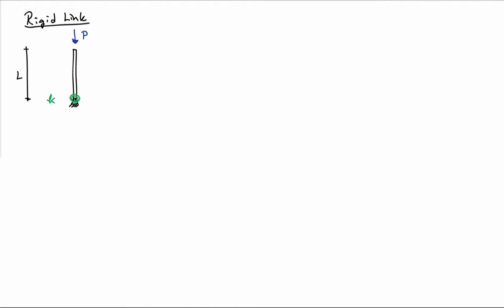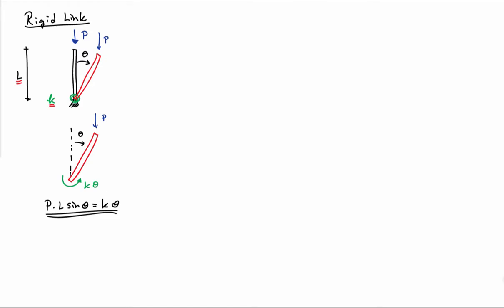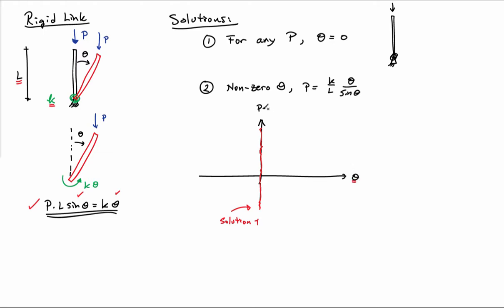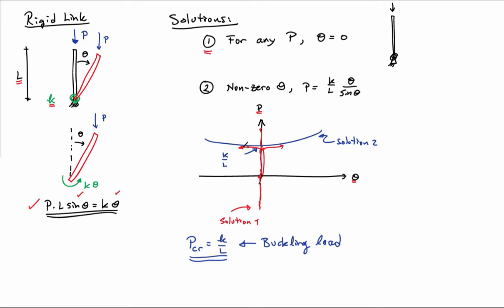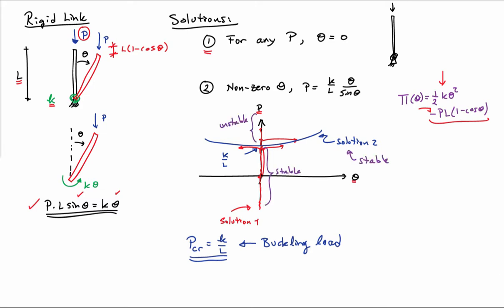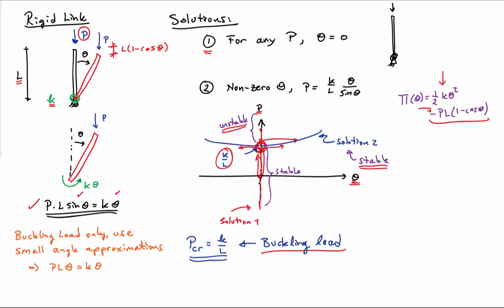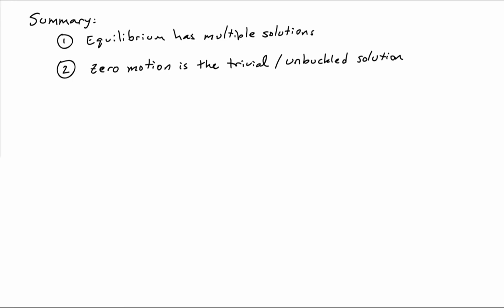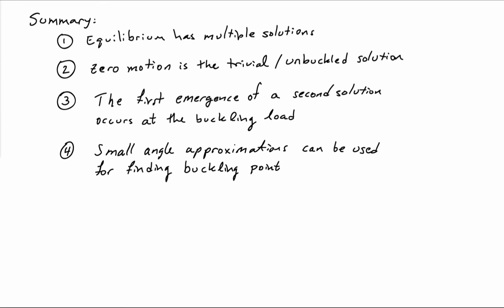(35B) Stability fundamentals: Rigid link system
Stability fundamentals of rigid link systems